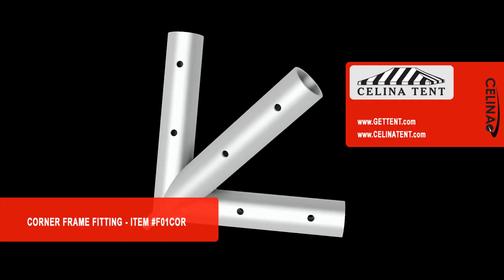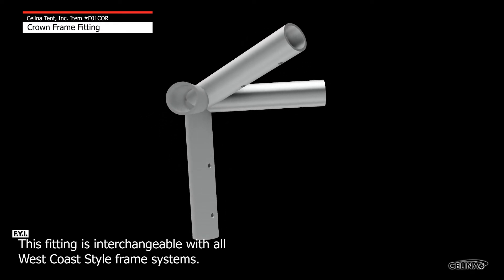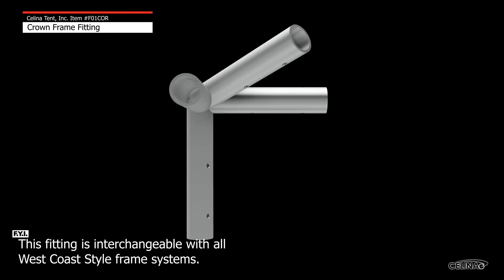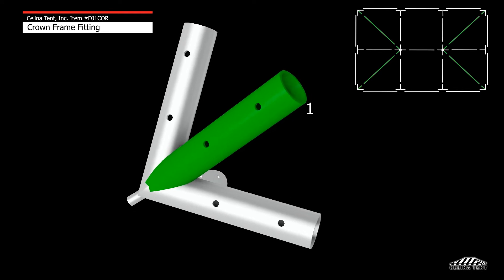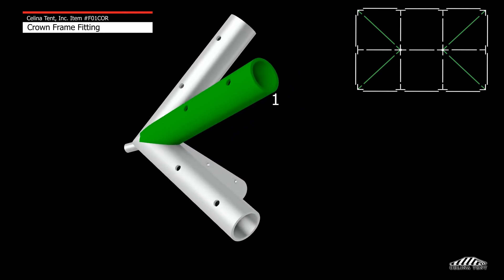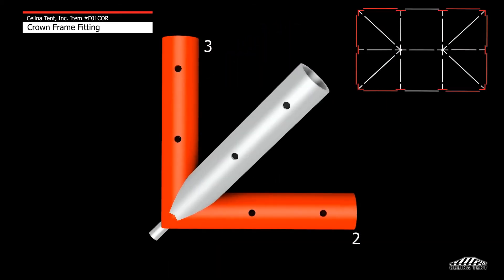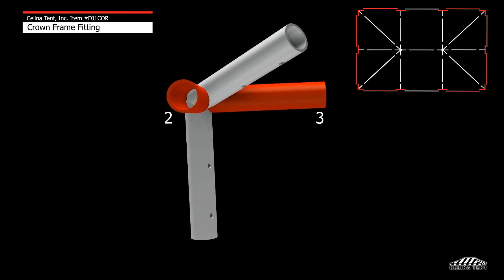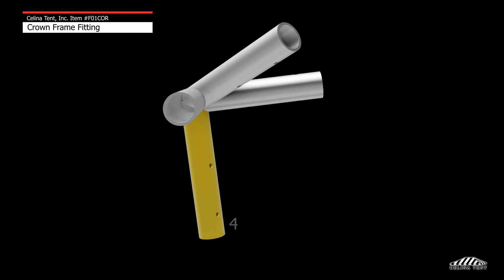Corner Fitting - West Coast Style Frame Tent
Corner Frame Fitting
Item# F01COR

A corner fitting is used in all frame tents that have hips or hip rafters. Four corner fittings are required per tent.

Questions?